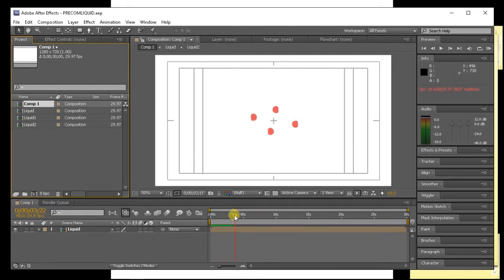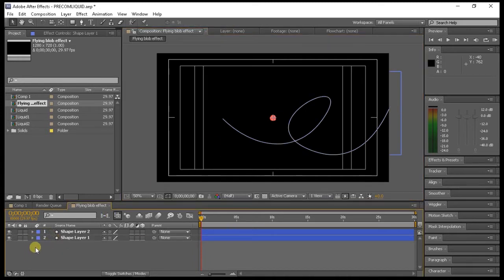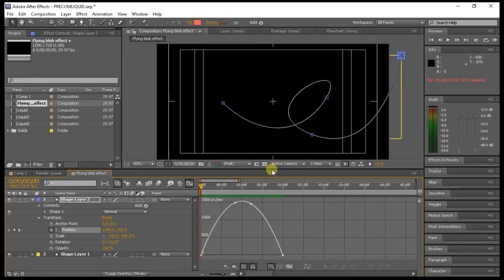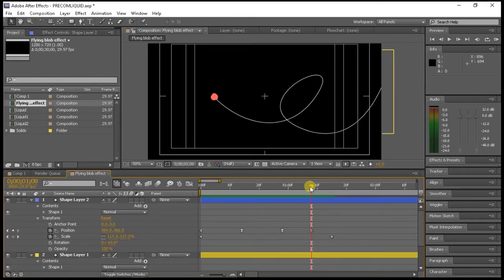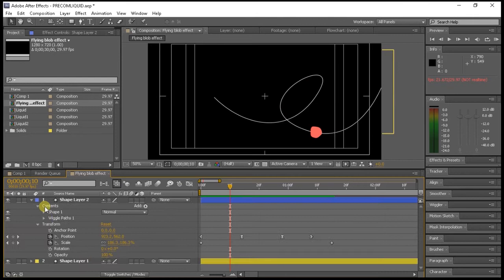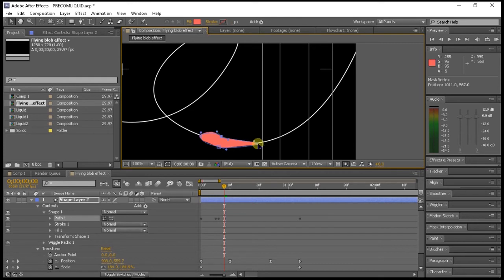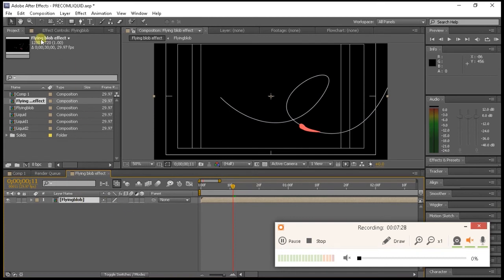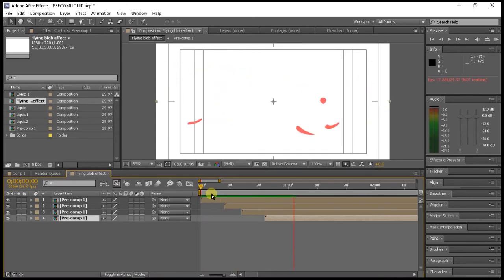Ae IOU S05E03: Flying Blob Effect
Learn how to create a blob that flies with this tutorial!